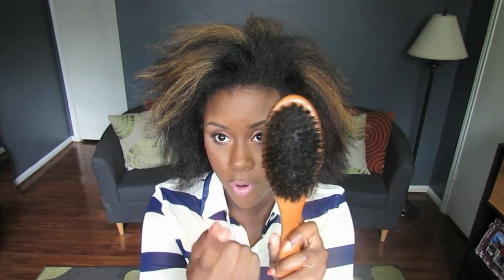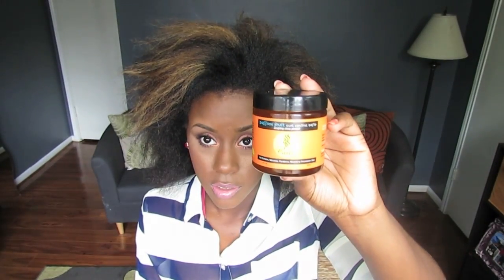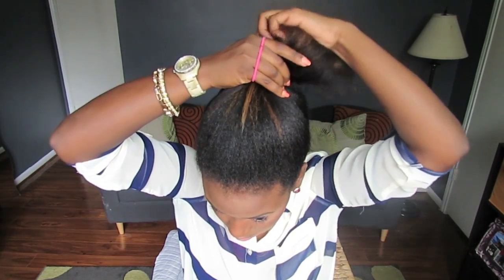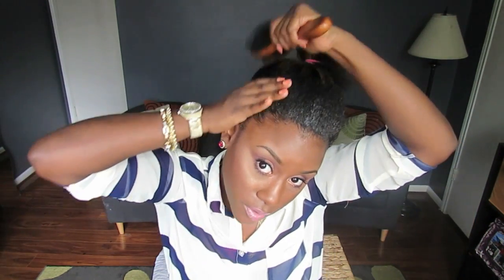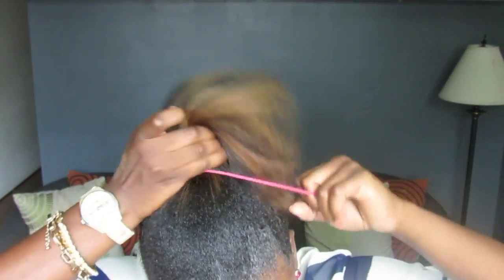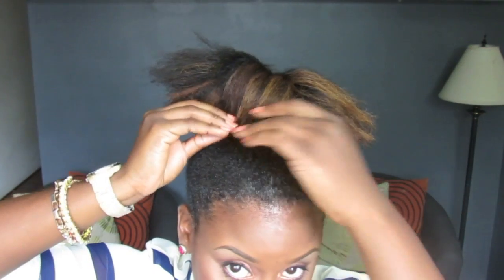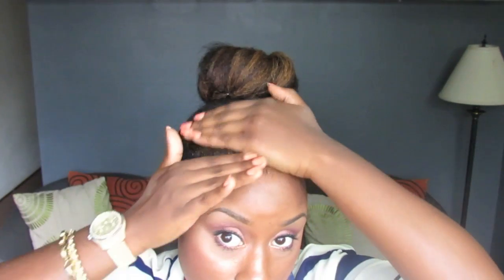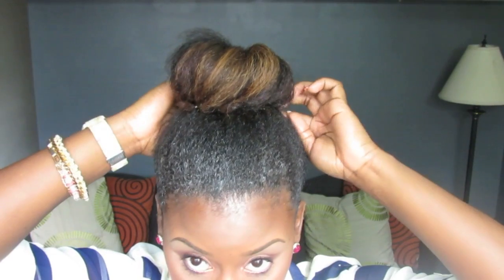High Bun on Straightened Natural Hair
My hair was flat ironed prior to doing this tutorial. I was caught in a flood and my hair did frizz and start to curl back up so it looks like a blowout. I used the Babyliss Pro from Flatironexperts.com. I am 2 years natural and I have type 4 hair. My highlights were professionally done.